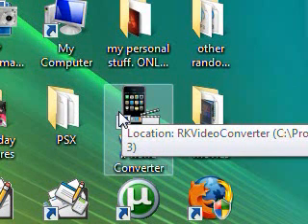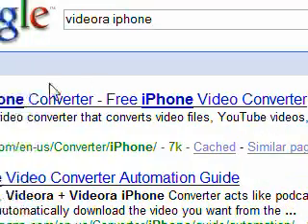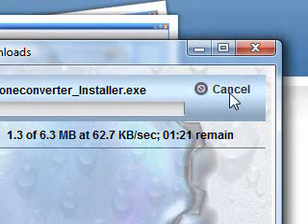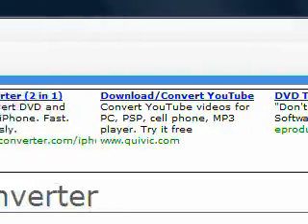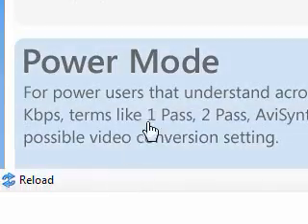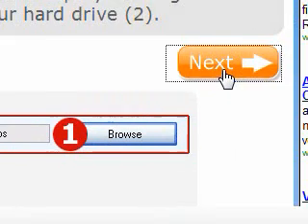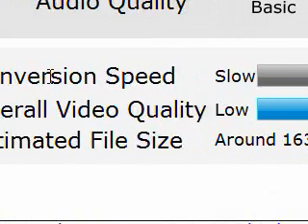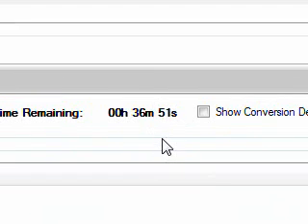Videora iPhone converter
YES I AM SICK SO DON'T MAKE FUN OF ME (lol) now that that's done, this is my first video tutorial that i am doing and it's for the iphone!